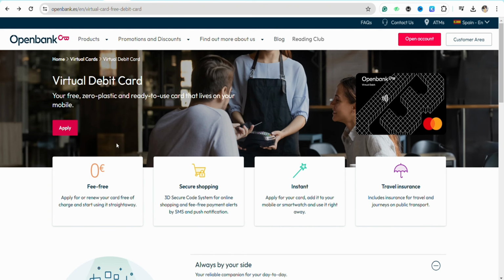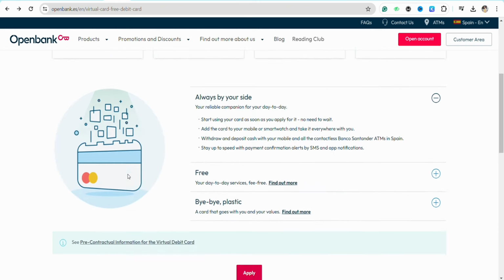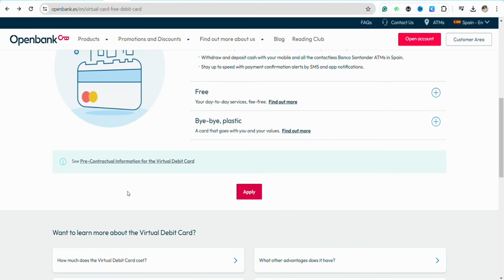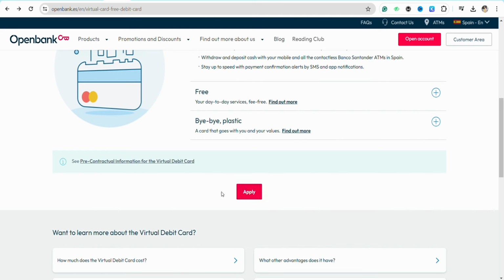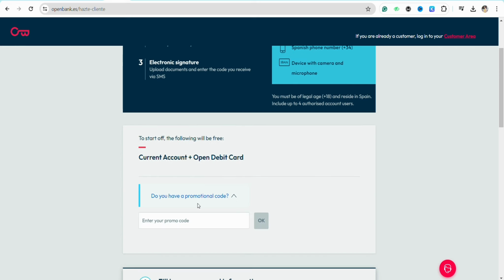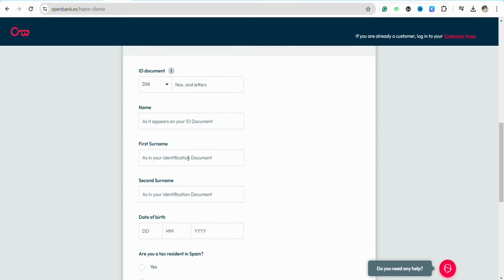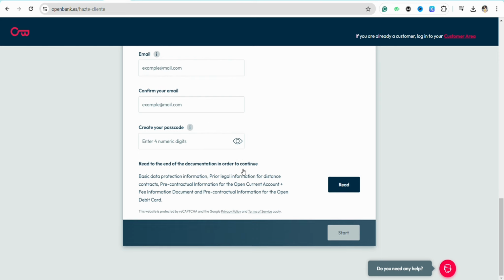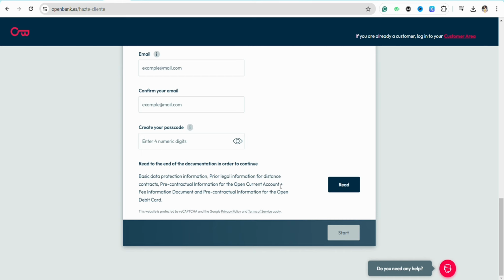How to get a free virtual credit card for free trial(Full Guide)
Learn how to get a free virtual credit card for free trials in this full guide. Say goodbye to unwanted charges with this helpful tutorial!